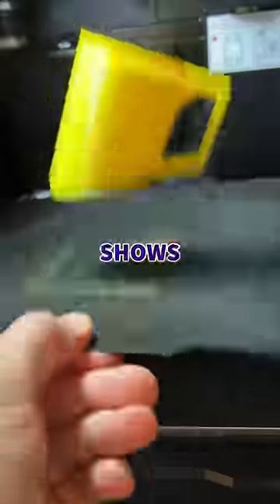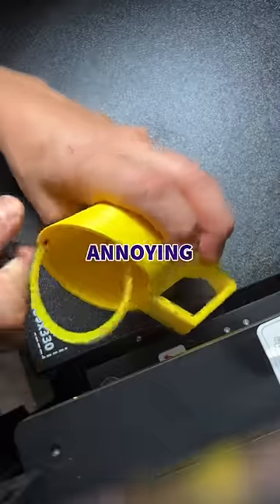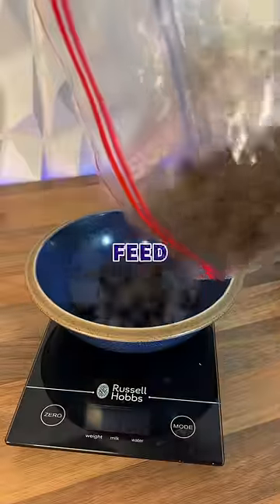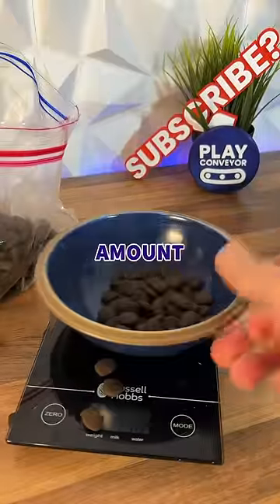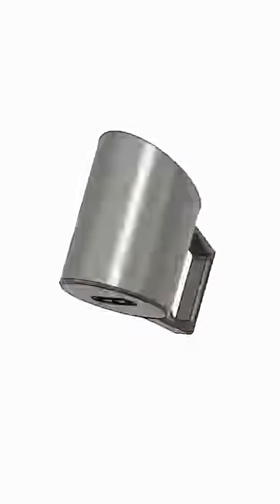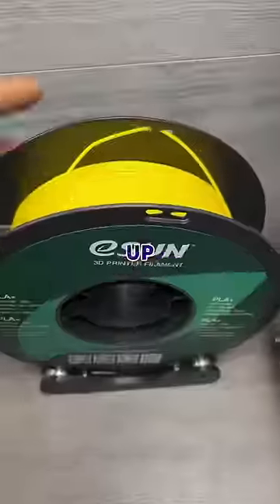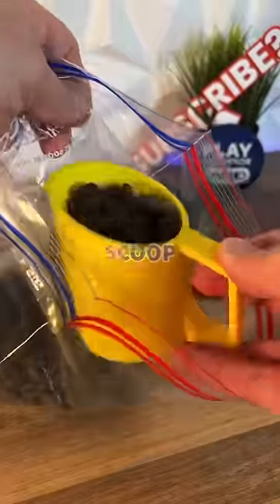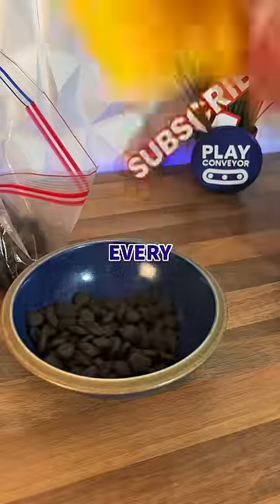3D printing SOLVED the PROBLEM with my DOG 🐶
Everyone has little problems that aren’t really a problem but just take more time than they should… and this was one for me!

Luckily with some basic design knowledge and a 3D printer you can make easy solutions to all these problems in just hours or even minutes!

Printed in  @esun-3D PLA+ Yellow which we just love!